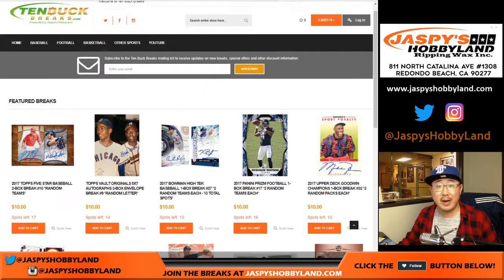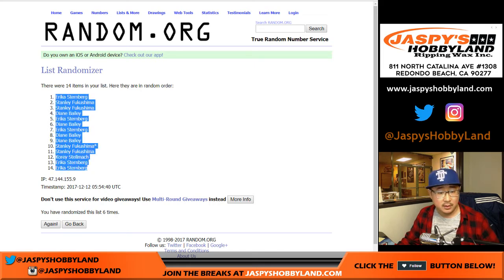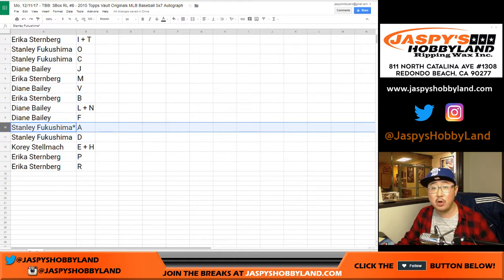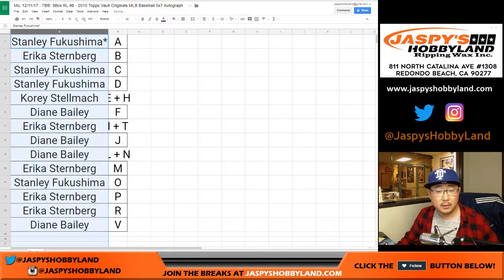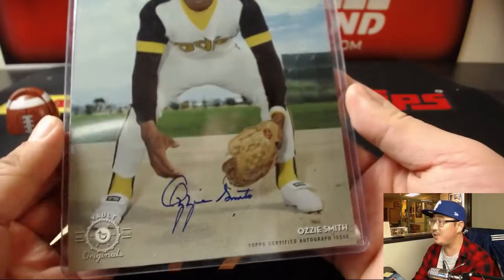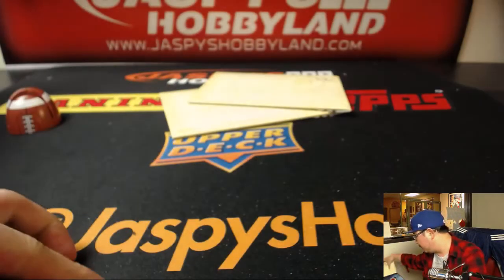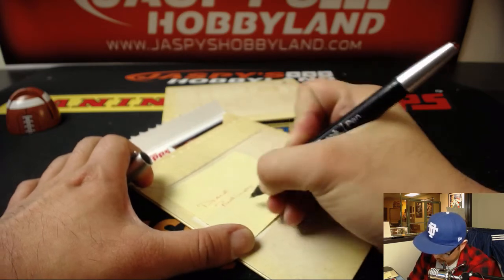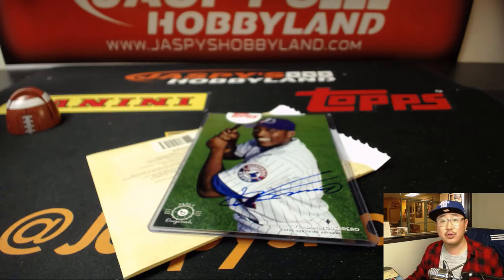Mo, 12/11/17 - TBB: 3Box RL #8 - 2015 Topps Vault Originals MLB Baseball 5x7 Autograph